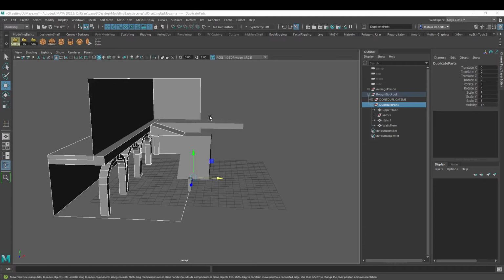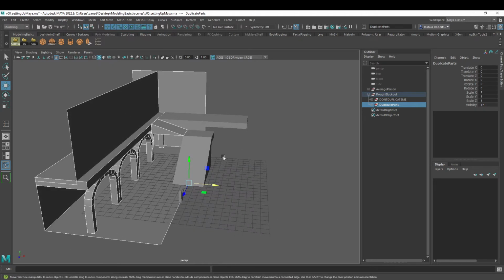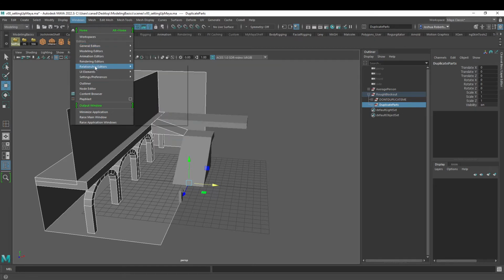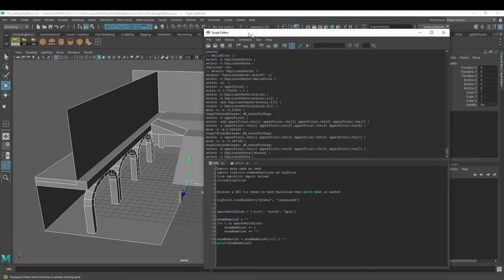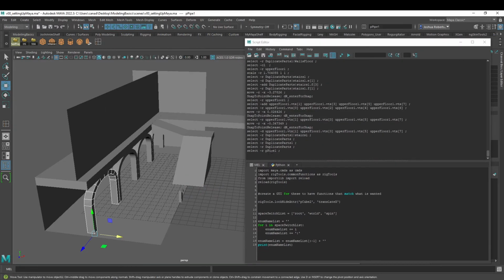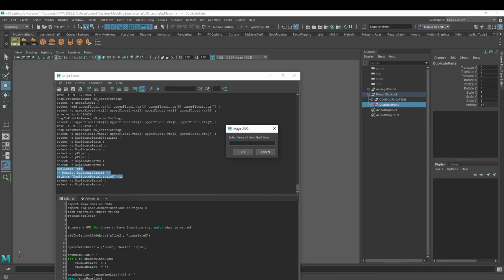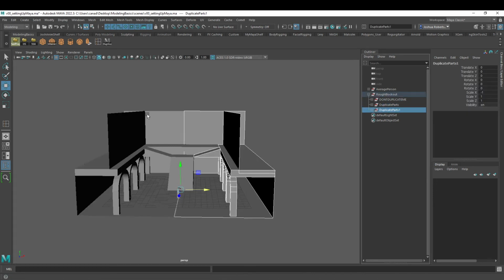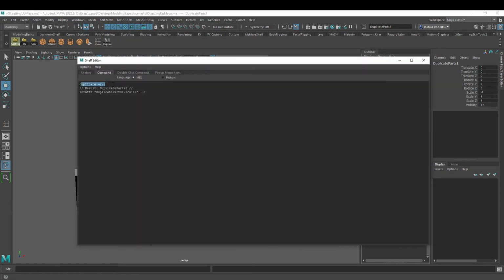Part 6 - *BONUS1* Simple Basic Scripting